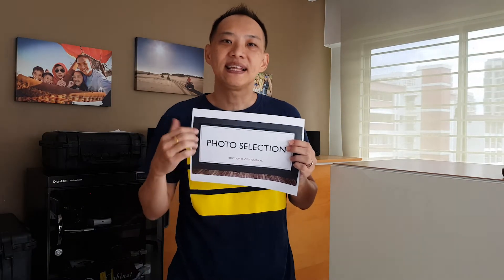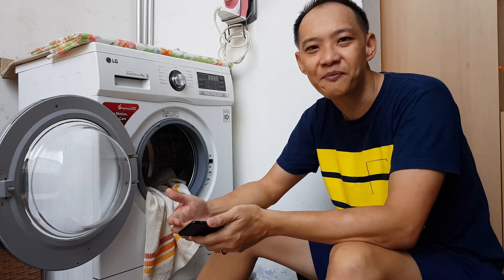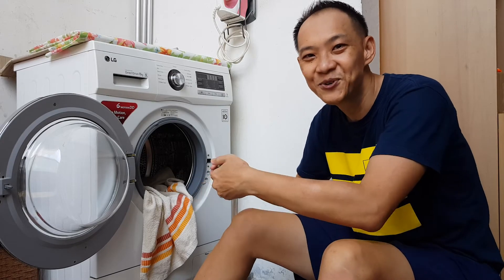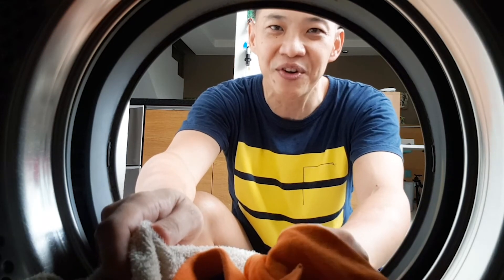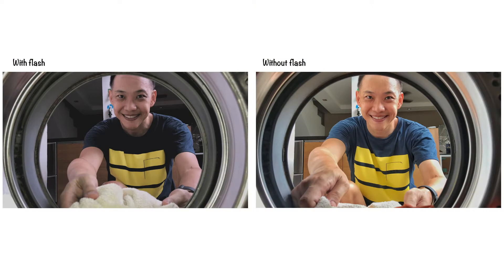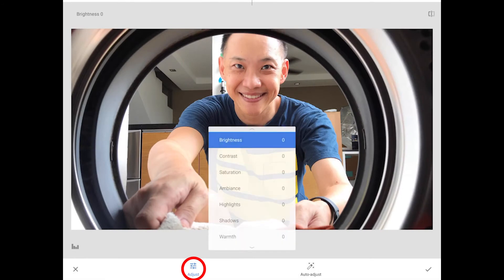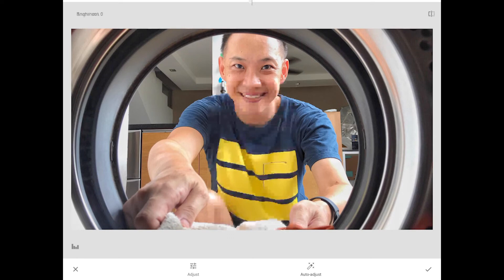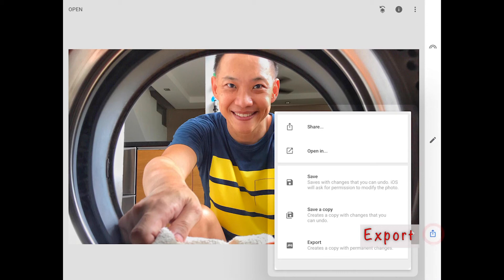Framing your shot.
Using every items around you to frame you shots. A simple Vlog production for the Singapore Youth Festival Goes Online 2020. Used by Ministry of Education Singapore.